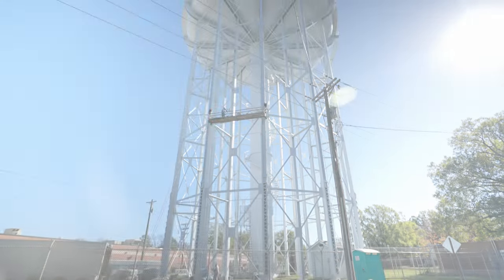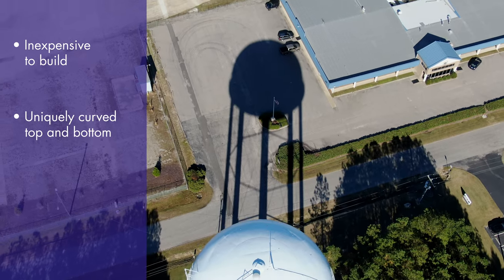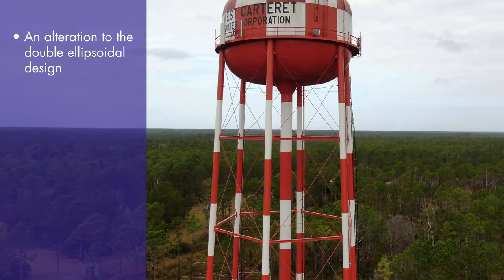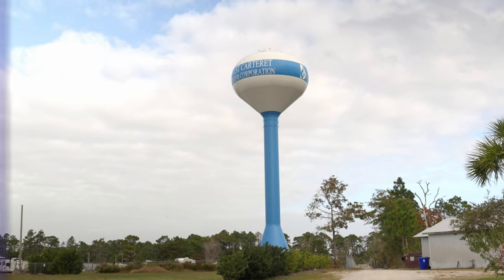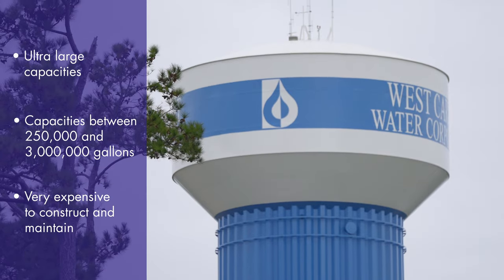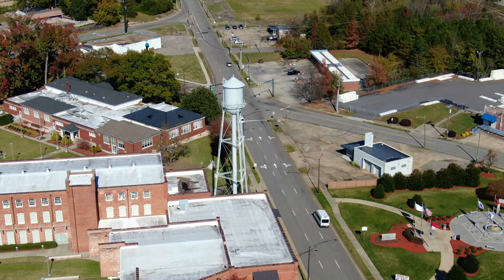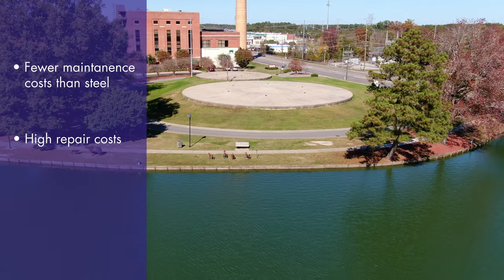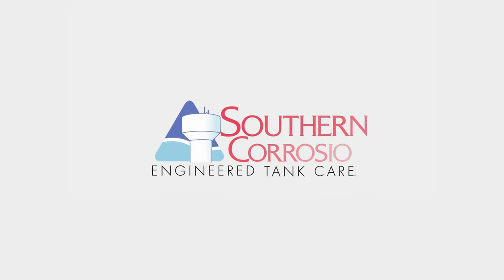The Different Styles of Water Towers - Southern Corrosion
Water towers are a critical part of our infrastructure and there are many styles and capacities available. Regardless of your situation, Southern Corrosion is there for all maintenance, repairs, painting and tank inspections.